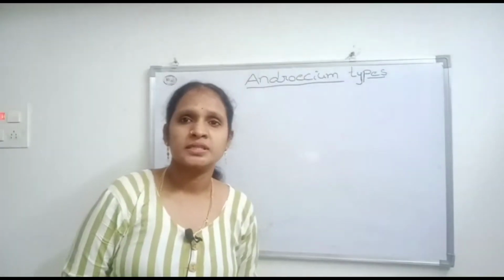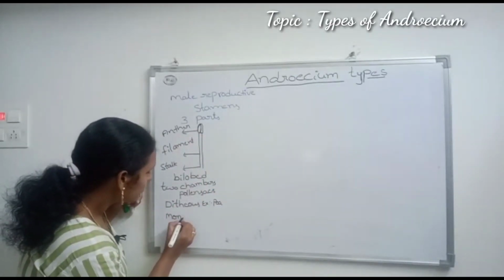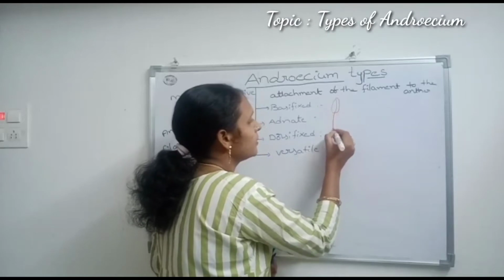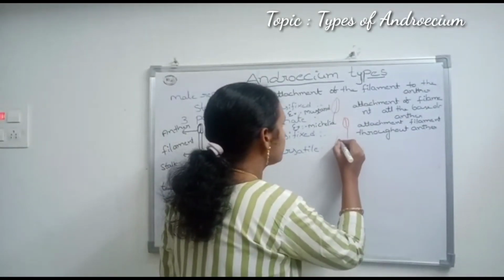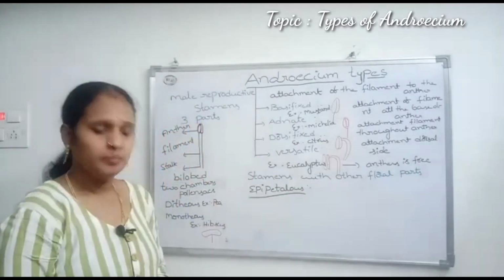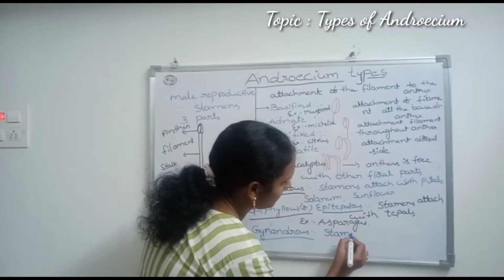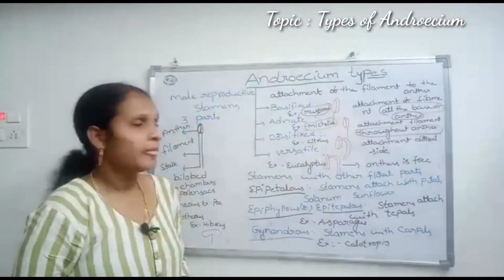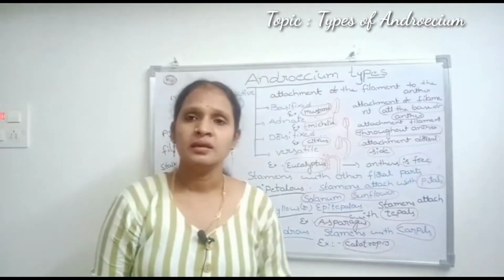Types of Androecium by Padmavathi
Types of Androecium